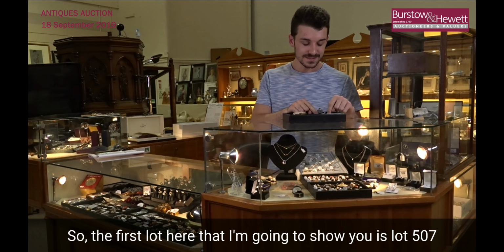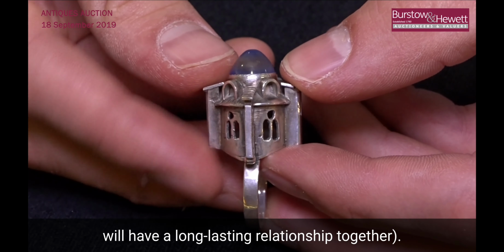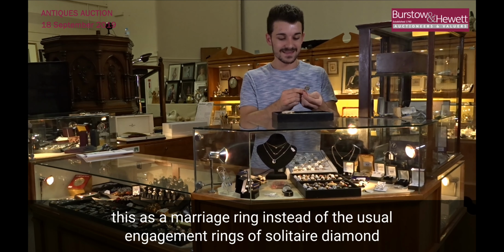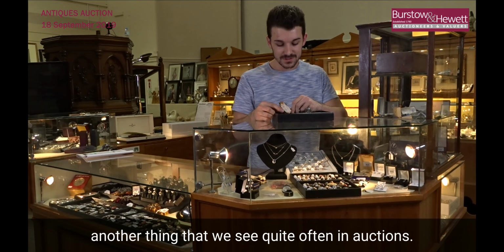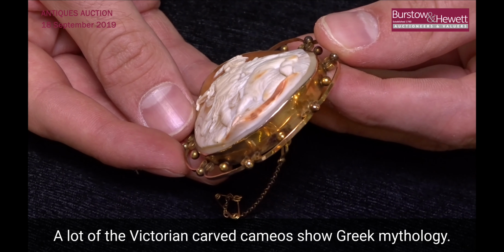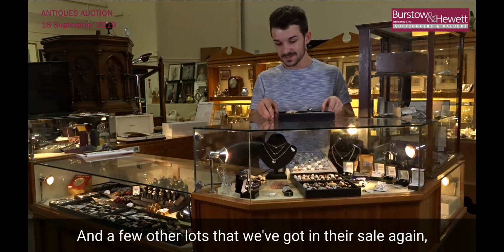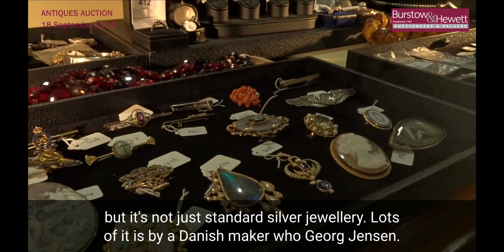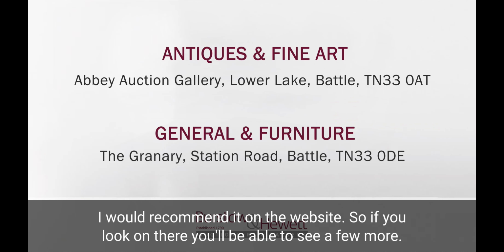Jewellery Preview: 18 September 2019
Some fantastic stories behind our items on sale this week (18 SEP 2019). With a full cabinet of jewellery to browse!